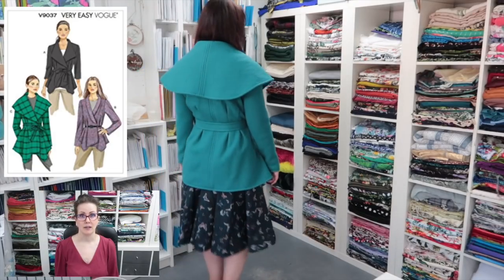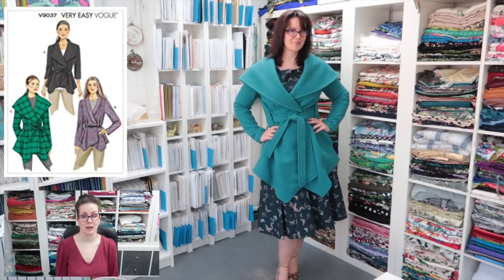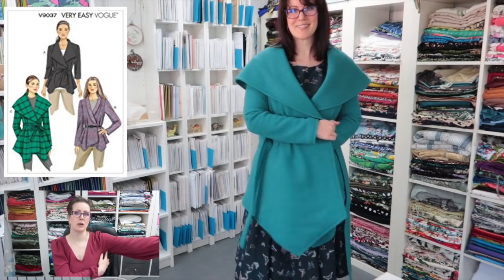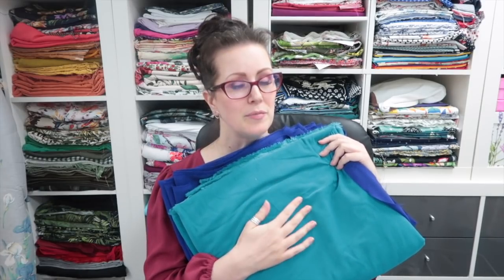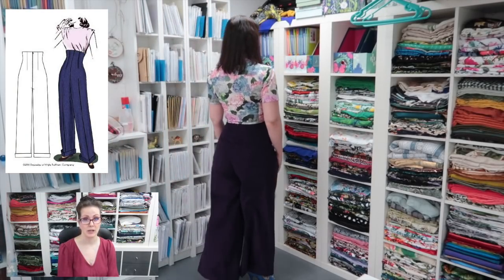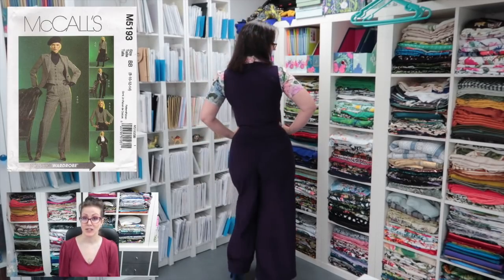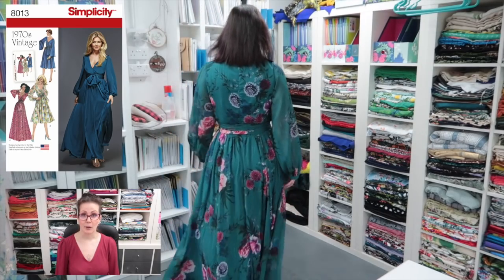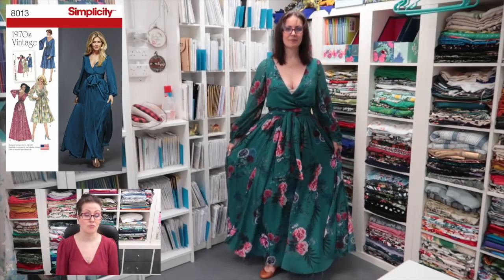2021 Make Nine Review :: I Did It......Almost! 8 Out of 9 Complete.....Sewing Bingo.....Kinda 🤣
Hey Peeps! I've been doing "Make Nine" for so long I forgot to explain what it is! Basically you pick nine of something; patterns, fabrics, types of clothing etc that you would like to create in the year. then you promptly ignore that list as all the new pretties get released and you get distracted!

This is my most successful make nine to date! I know I don't have to do this challenge but I enjoy the planning side of it so much and coming up with different ways I think I can actually complete it! I'm really pleased with this little collection of items, some of the dresses are firm favourites from the entire year. How did you get on with your make nine?

Vogue 9037 : Can be found online in various places

Vogue 9345

McCalls 6891

McCalls 6696

Butterick 6390

Simplicity 8013

McCalls 7977

Vogue 1743

Butterick 6244

WHAT I'M WEARING ::

McCalls 8167 : Can be found online in various places

Kittenish Behaviour Designs Ltd
SHANKLIN
PO36 6ED
UK